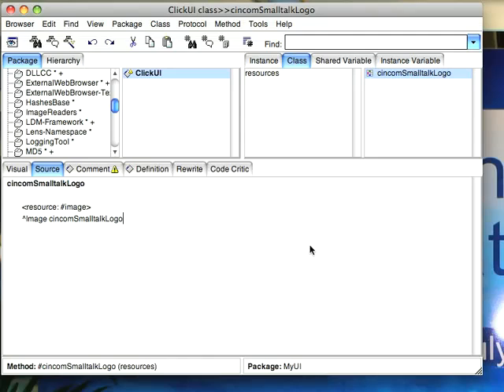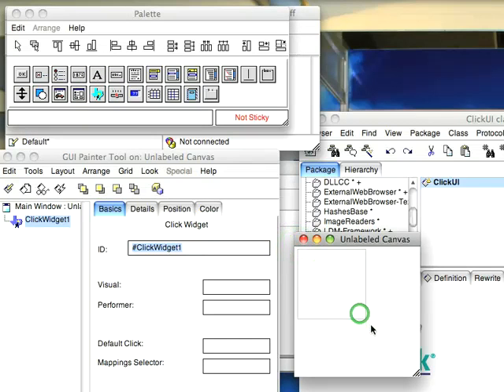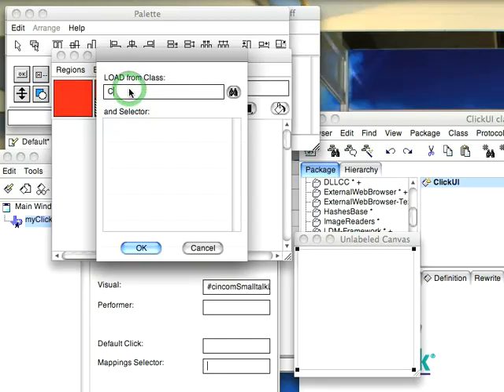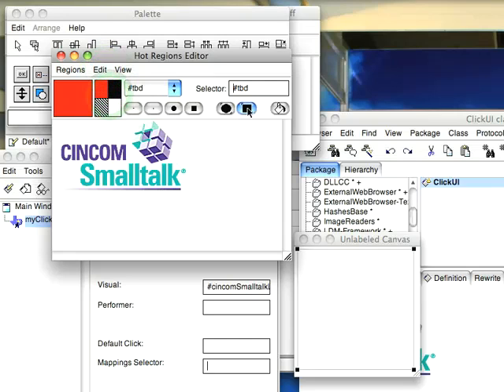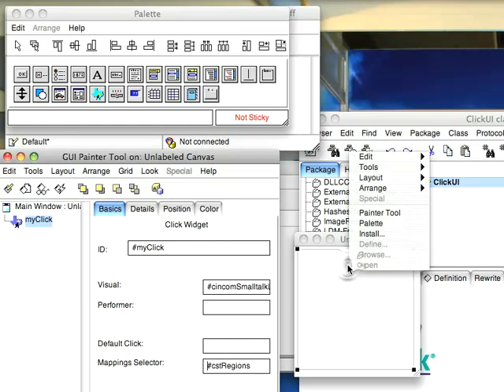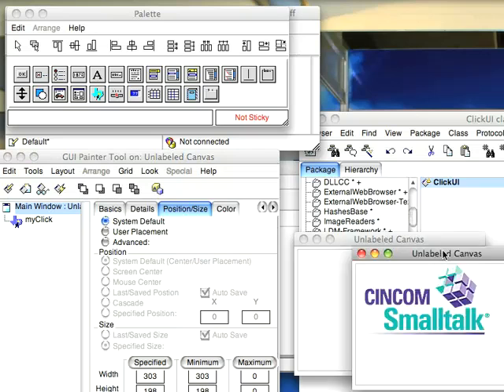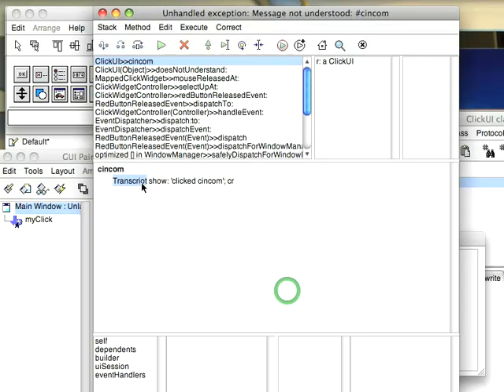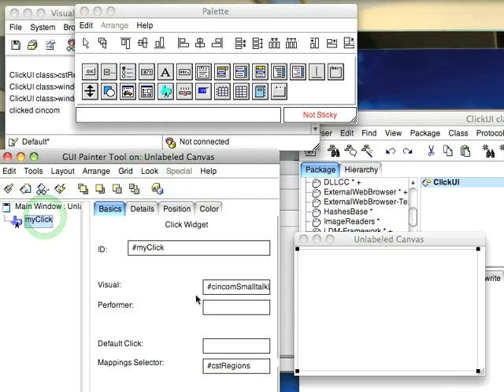Using the Click Widget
An overview of the VW click widget